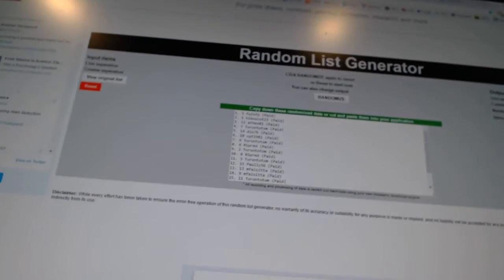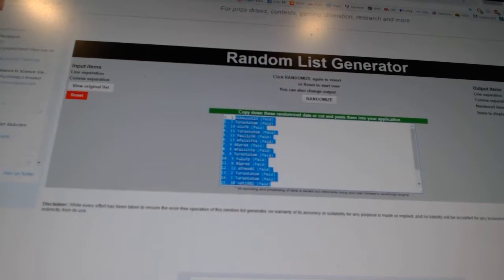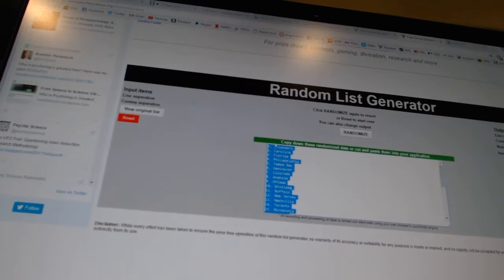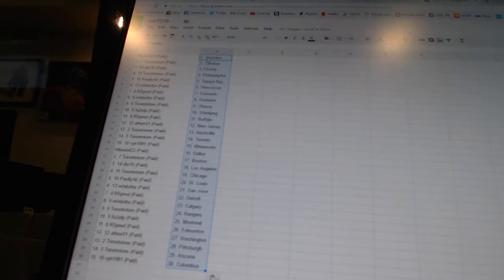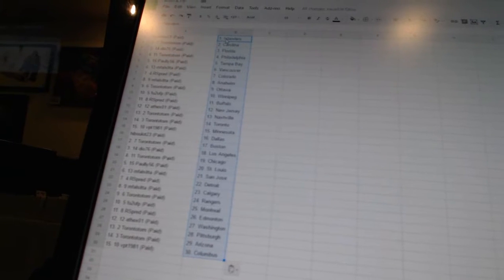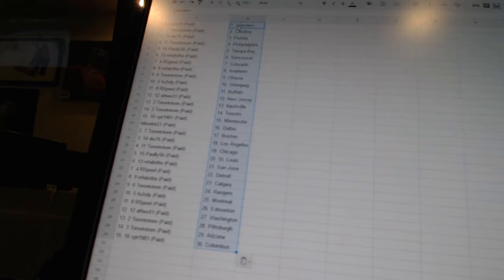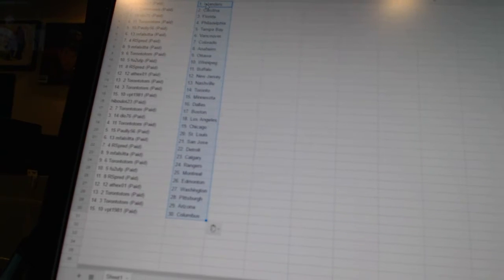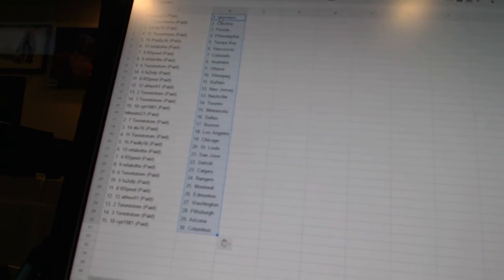Team Randoms - C&C GB #7219